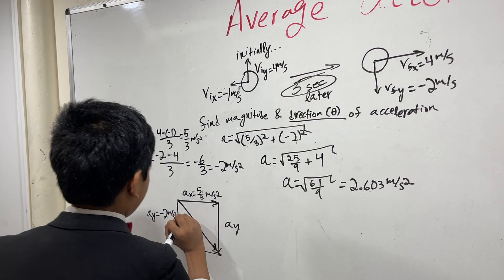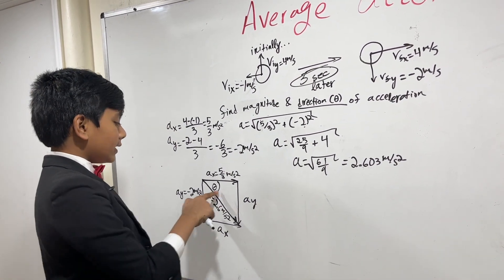Physics: Average acceleration